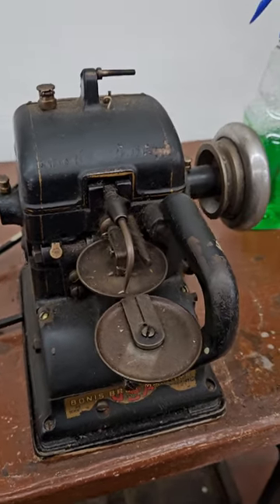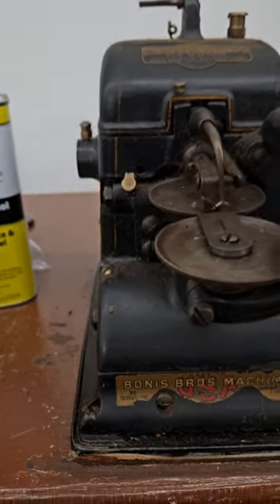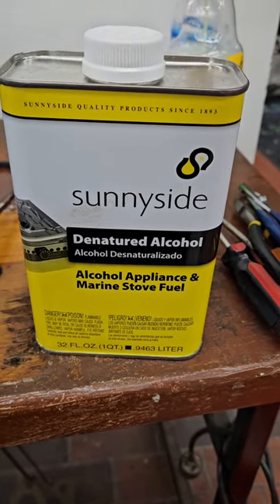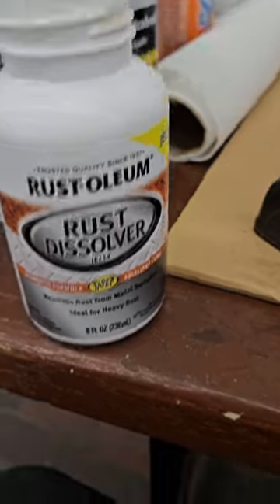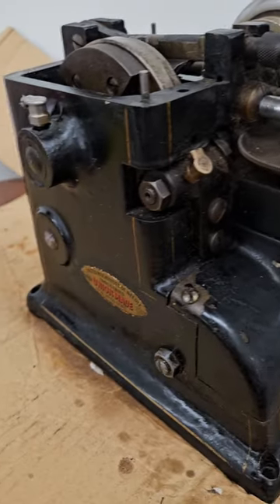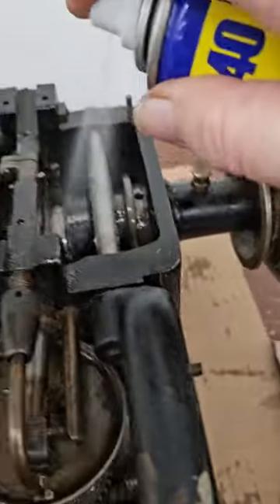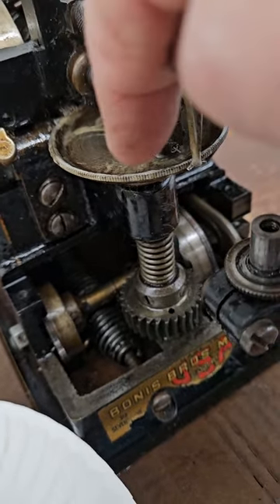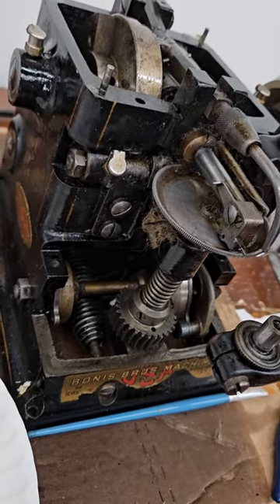Fur Machine Bonis Clean and how to Restore. Part 1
I'm  going over a vintage Bonis A fur machine that needed some rust and removed and parts replaced.
I am not a professional. This is a try it see what happens video. I've not done this before, so it's a learning project. The products I used I'm not  recommending it is what I had to work with. You can use what you prefer .
This machine is probably an early 1900 machine, and once cleaned, it should work great.
Parts are available at Bonis Sales and Service